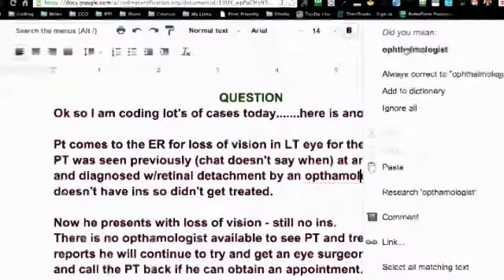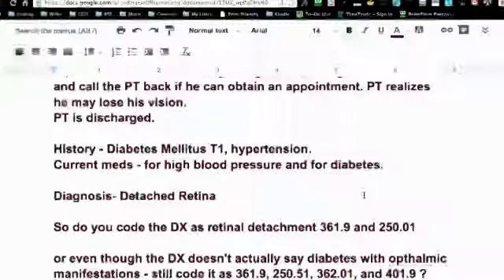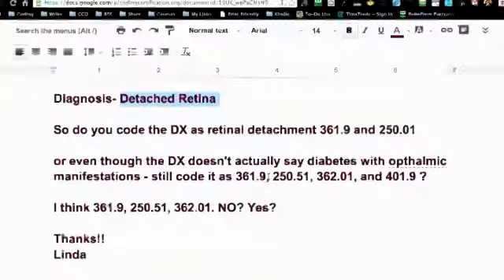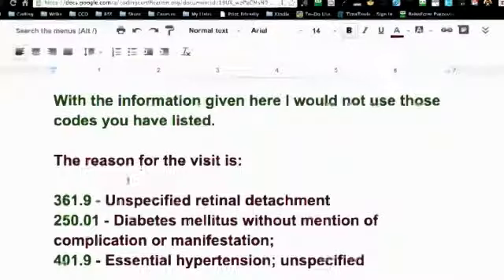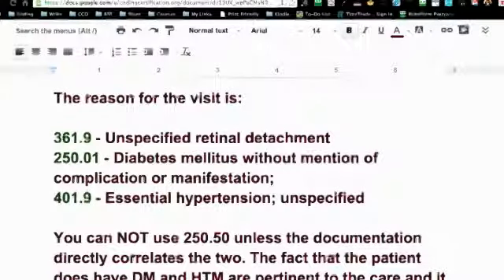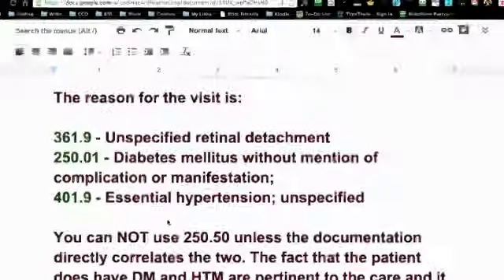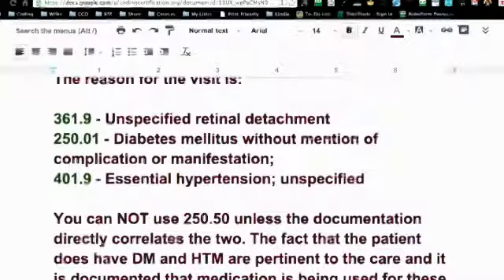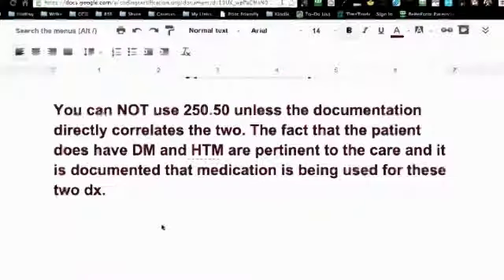Medical Coding Detached Retina — Coding Diabetes Code 361.9 and 250.51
This question had come up and it's actually a scenario that happened so it's not necessarily all about detached retina. The question that came up was, she says, "So, I'm coding lots of classes today," and here's the one that she's struggling with. Ultimately, you have a patient that comes in, they have a loss of vision; and as the case goes on, the patient is diagnosed with a detached retina. Ultimately, he can't get in, seen by the doctor because of insurance. When we scroll down, we see that the patient is discharged. But this is what it says in his history, he has diabetes type 1, hypertension and then he has the detached retina.

Her question is, what are we going to code for that? Her ultimate question is a diabetic-code question. The code for the detached retina is 361.9, and the 250.51 is actually for diabetes... was manifestation of ophthalmology, and 362.01 is diabetic retinopathy and the 401.9 is for the hypertension.

If we go to the poll real quick, her question is, what is she going to do about the diabetic code? Does she do retinopathy? Now, if she does a diabetic code 250.51 with a manifestation of ophthalmologic conditions, she is saying that she would do the retinopathy. So, in your opinion, just what you're seeing so far, what do you think off the top of your head you would do? 250.01 or 250.51? [The] (.01) [is for] Diabetes type 1, [and](.51) is for Diabetes with a manifestation of ophthalmic condition.

Blog for Medical Coders, Medical Billers and Medical Professionals